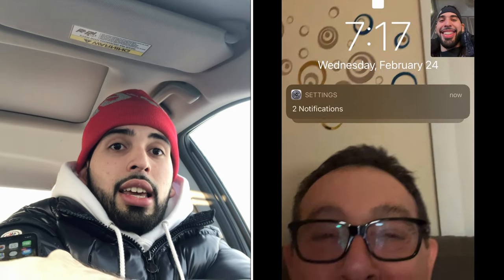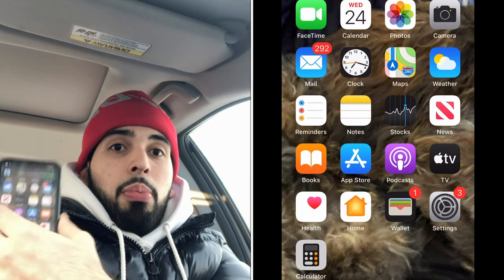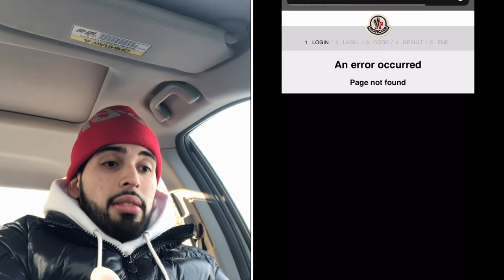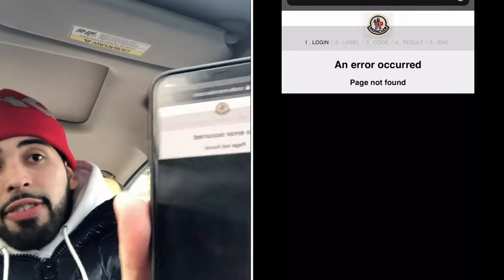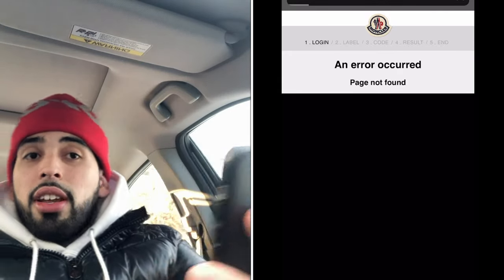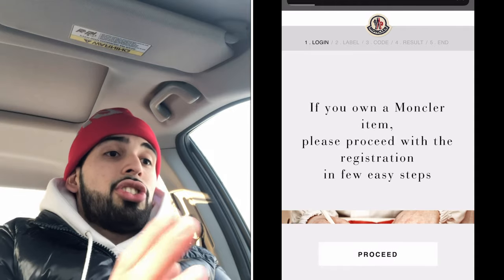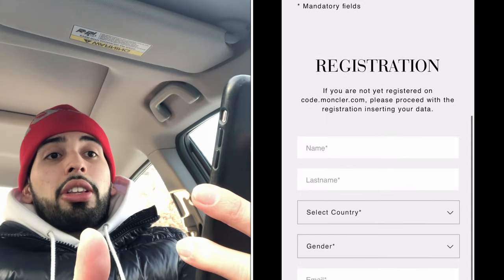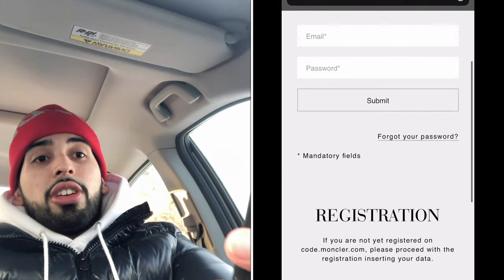THE MOST SIMPLE WAY TO AUTHENTICATE YOUR MONCLER JACKET.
BGKICKS FAMILY WHATS UP!

Today’s video will be very short and simple. You will find the most simple way to legit check your Moncler coat! Hope you enjoy!